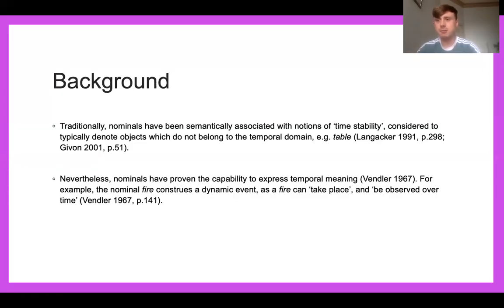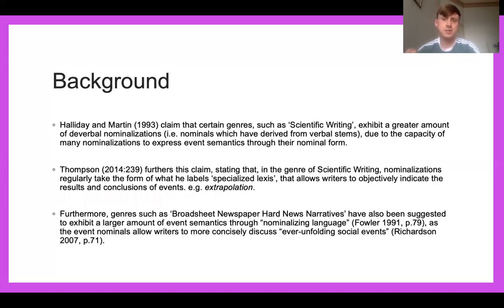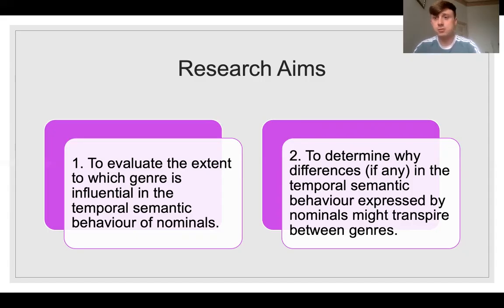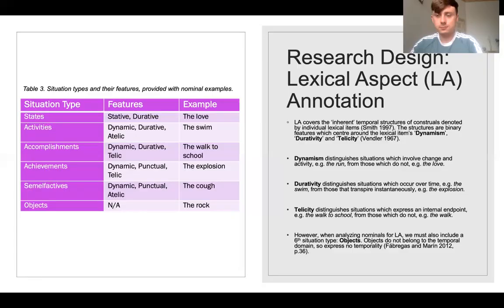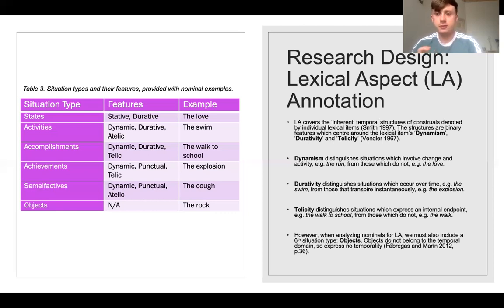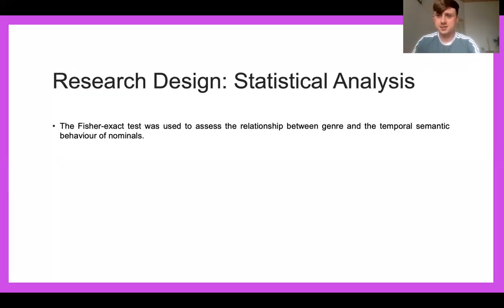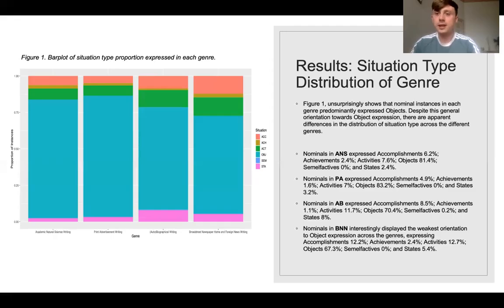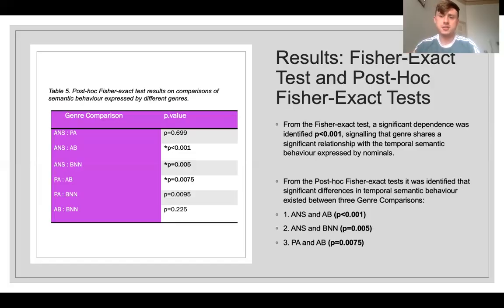The Influence of Genre on the Temporal Semantic Behaviour of Nominals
CLCR PGR Conference 2021 Video Presentation by Alex Carr.